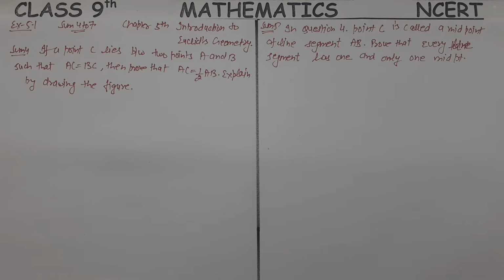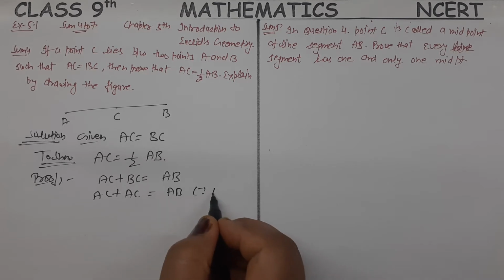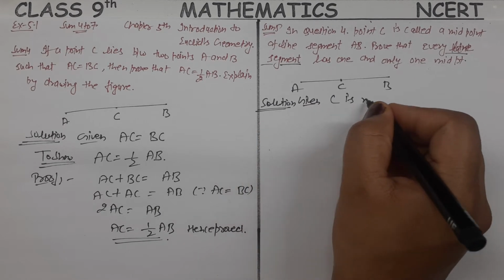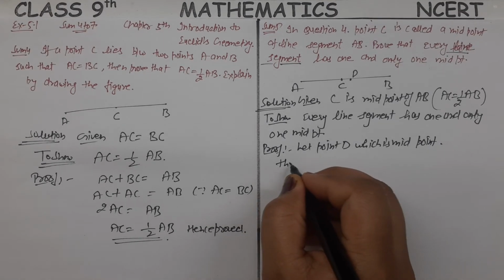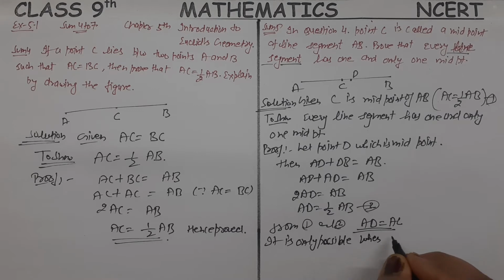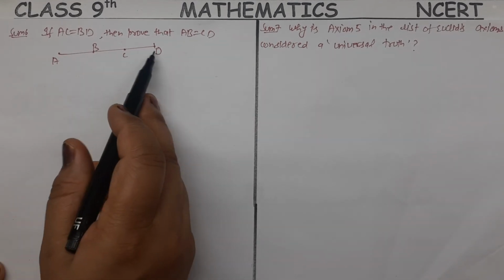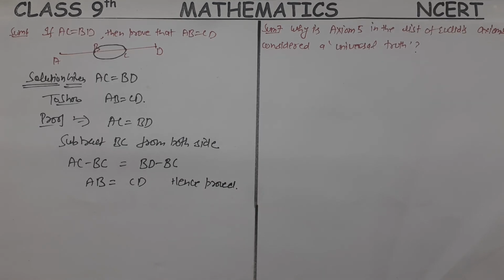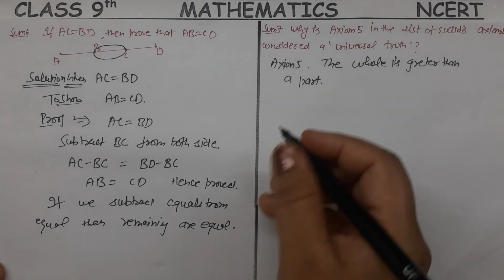Ex. 5.1 || Sum no 4 to 7 ||Class 9th Maths|| Chapter 5th || Introduction to Euclid Geometry | NCERT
studypoints || Whip the phobia of maths || NCERT || studymethod || Best Study Method || Basic concept of mathematics || Maths win Fun || Concept learning || Focus || Class 9th || Keep Learning || Herons Formula || Area of scalane triangle